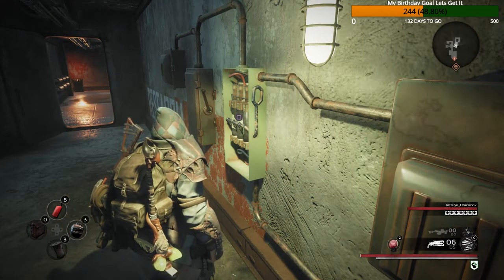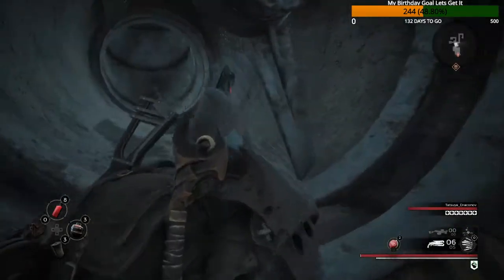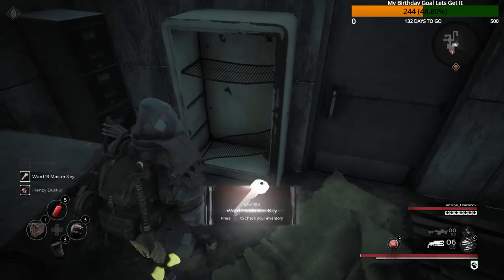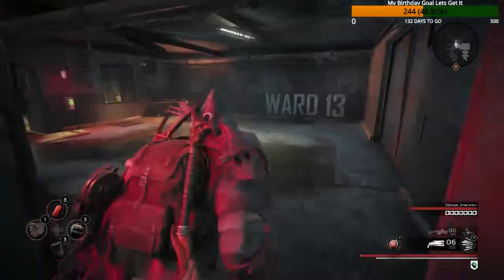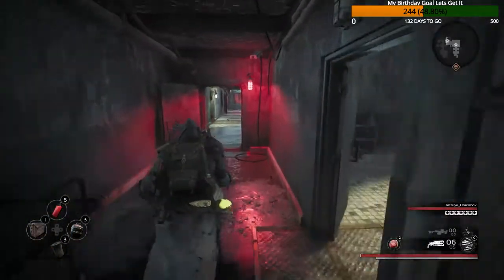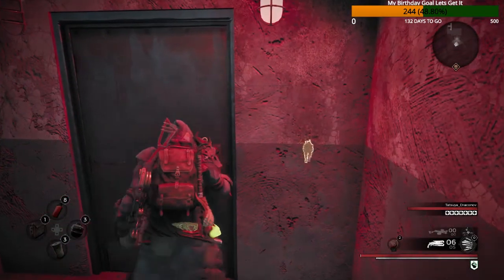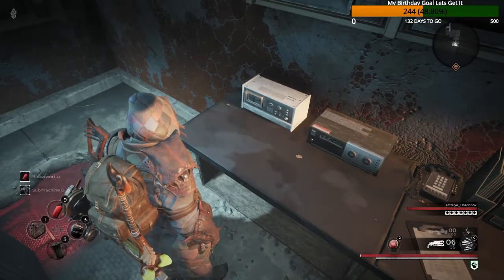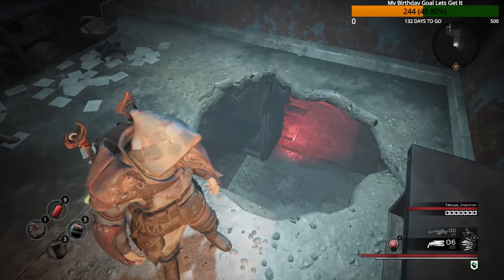Remnant Master Key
This is just a short clip to tell you how to get the master key in remnant.

i have streamed this game fully over on twitch and will continue to try and upload little tips and tricks as i find them.

many thanks Ace